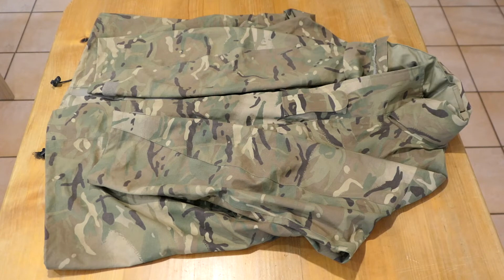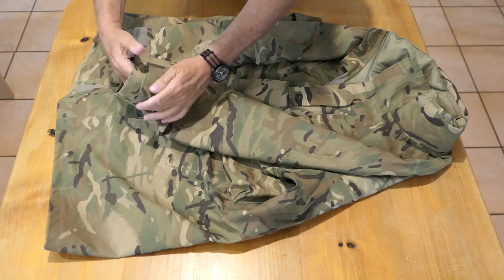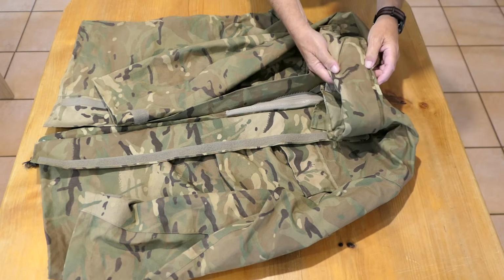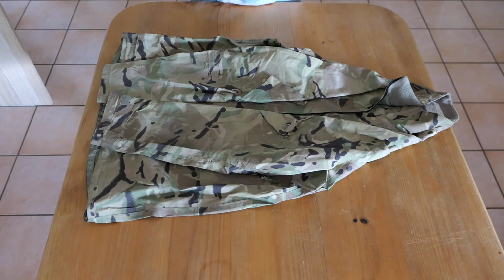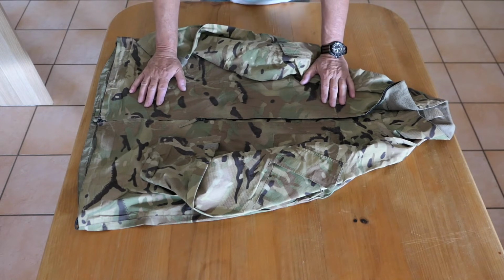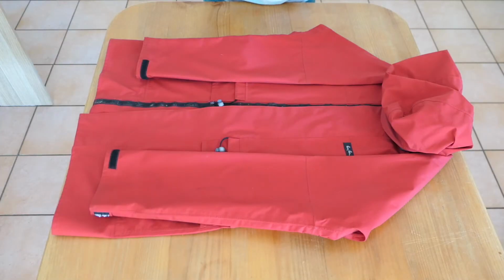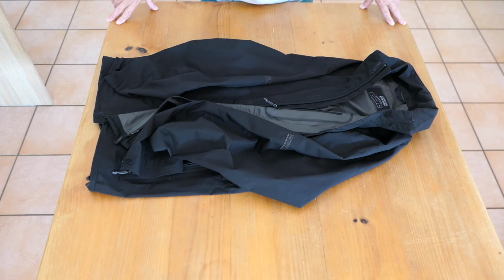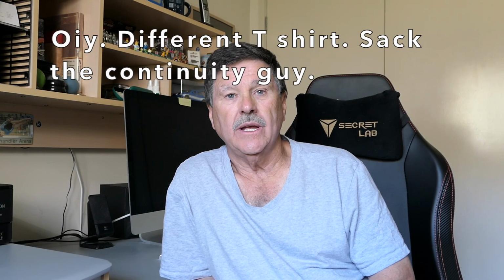British MVP MTP Waterproof Breathable Jacket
Here's a look at my new British MVP (moisture vapour permeable) MTP (multi terrain pattern) waterproof jacket and also an older used MVP MTP lightweight waterproof jacket and two other Goretex jackets that I've owned over the years.